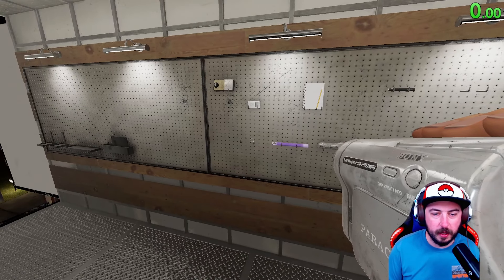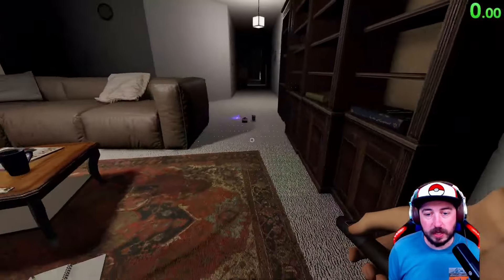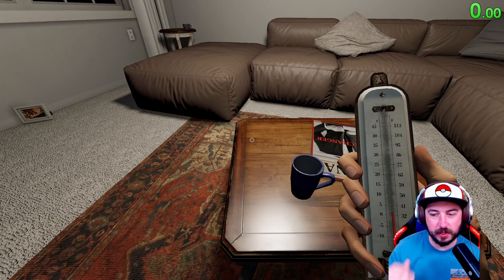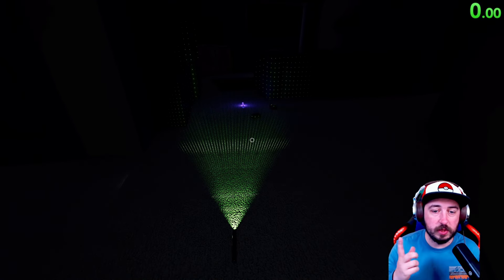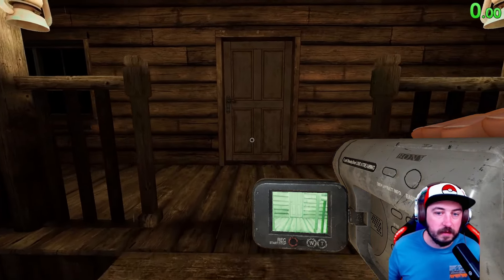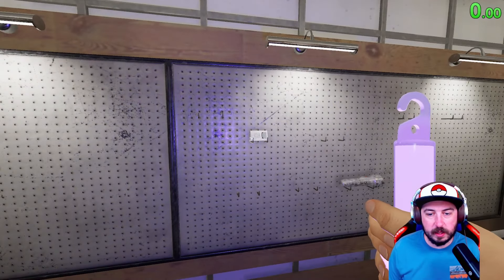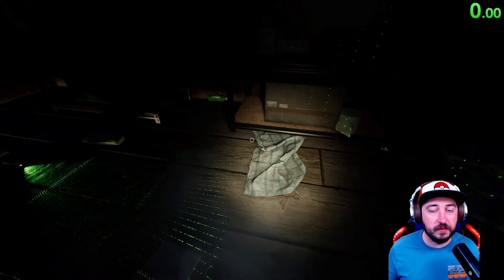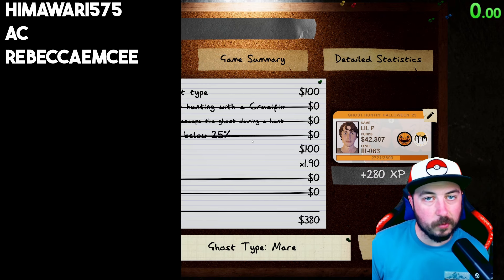EASILY Find and Identify Ghosts By Doing THIS | Phasmophobia Beginners Guide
I will be showing you the best way to find and identify the ghost using only the starter items as of the Ascension Update in Phasmophobia! This is how to play Phasmophobia in the most efficient way possible! I will show you how you can find the ghost room and gather evidence without ever getting hunted! This can assure that you can level up and make money fast in Phasmophobia!